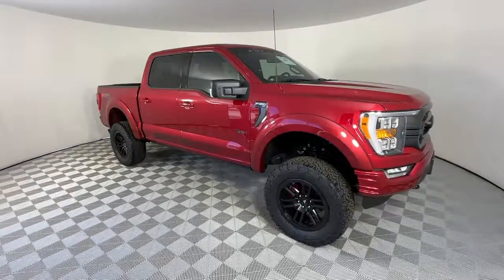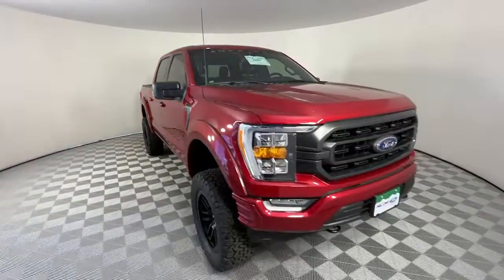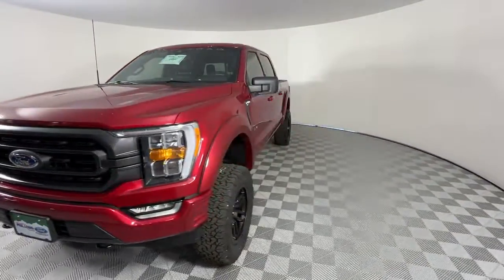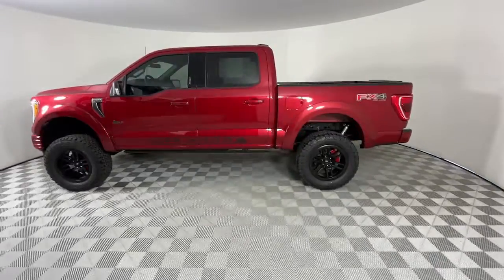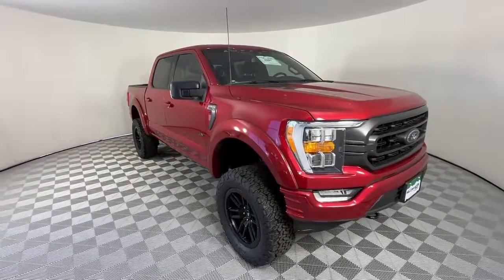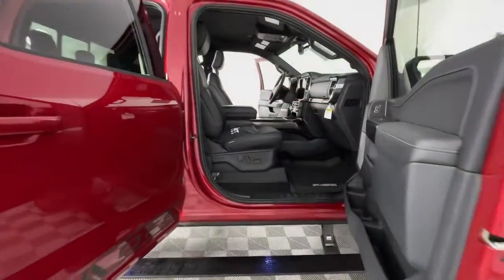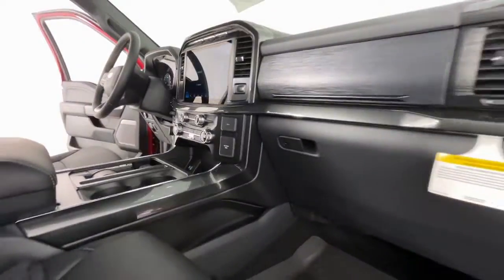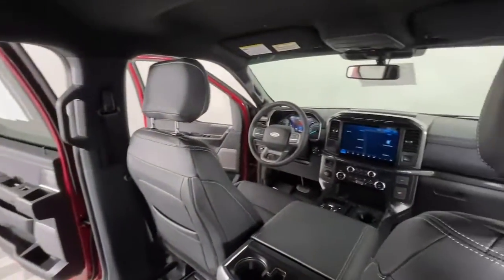2021 Ford F-150 Denver, Arvada, Lakewood, Bloomfield, Thorton D11570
Rapid Red New 2021 Ford F-150 available in 7887 West Tufts Avenue, Denver, Colorado at Phil Long Ford of Denver. Servicing the Denver, Arvada, Lakewood, Bloomfield, Thorton, CO area.
2021 Ford F-150 4WD CC - Stock#: D11570 - VIN#: 1FTFW1E58MFD11570

Offer is valid through 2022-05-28.
ENGINE: 5.0L V8  -inc: auto start-stop technology and flex-fuel capability  GVWR: 7 050 lbs Payload Package  3.31 Axle Ratio,Four Wheel Drive,Power Steering,ABS,4-Wheel Disc Brakes,Brake Assist,Tires - Front All-Terrain,Tires - Rear All-Terrain,Conventional Spare Tire,Tow Hooks,Power Mirror(s),Intermittent Wipers,Variable Speed Intermittent Wipers,Daytime Running Lights,Automatic Headlights,Automatic Highbeams,AM/FM Stereo,Pass-Through Rear Seat,Rear Bench Seat,Adjustable Steering Wheel,WiFi Hotspot,A/C,Passenger Vanity Mirror,MP3 Player,Steering Wheel Audio Controls,Bluetooth Connection,Telematics,Smart Device Integration,Engine Immobilizer,Security System,Stability Control,Front Side Air Bag,Front Collision Mitigation,Driver Monitoring,Tire Pressure Monitor,Driver Air Bag,Passenger Air Bag,Passenger Air Bag Sensor,Driver Restriction Features,Front Head Air Bag,Rear Head Air Bag,Child Safety Locks,Back-Up Camera